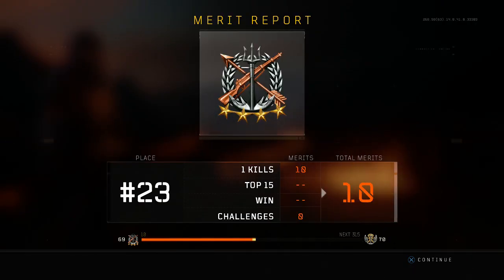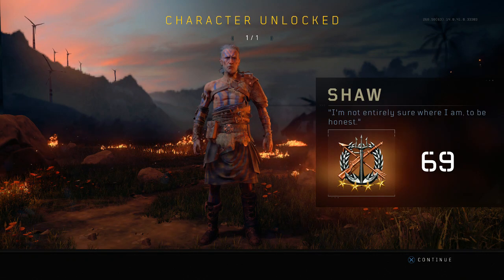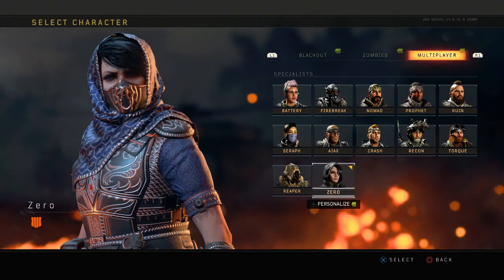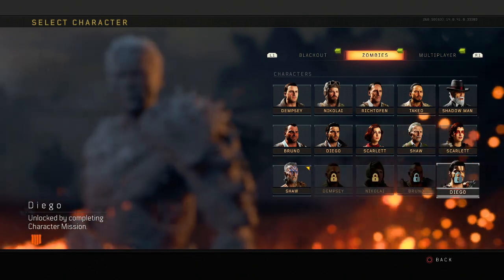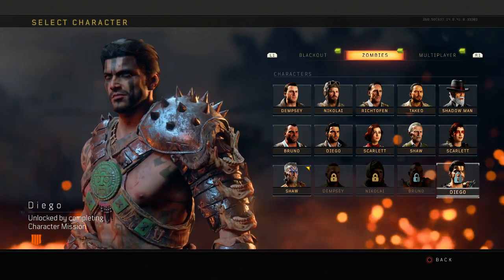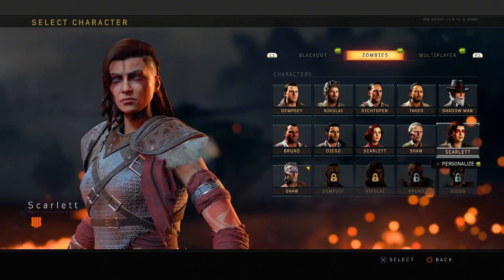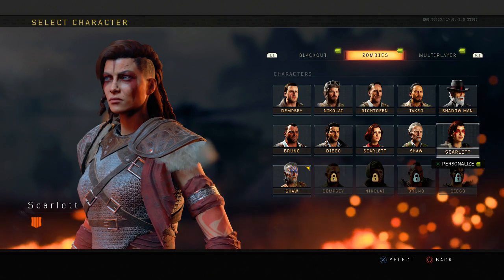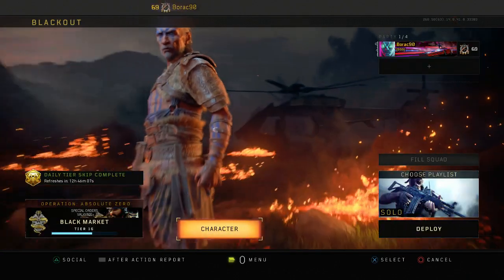Call Of Duty Black Ops 4 - How to unlock IX Shaw in Black Out!!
I was wondering how to unlock Shaw after a couple of times trying! Did all what was said and didn't get him! What I did worked and it should work for you as well! Hope it helps!